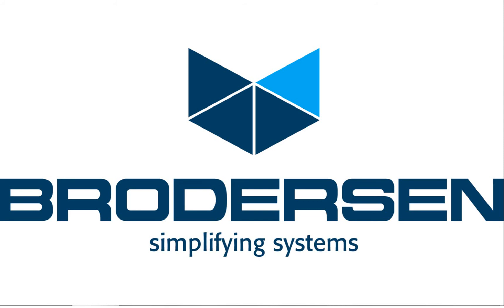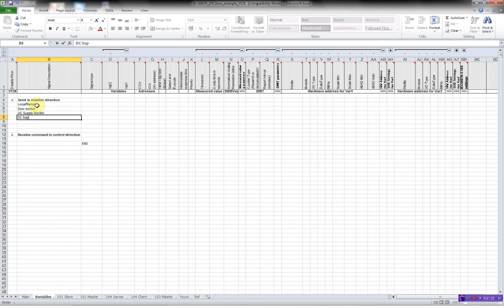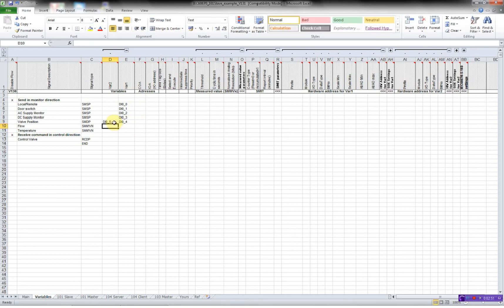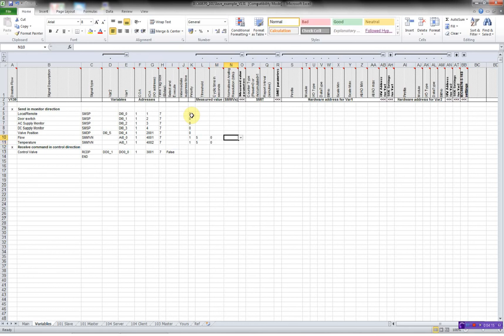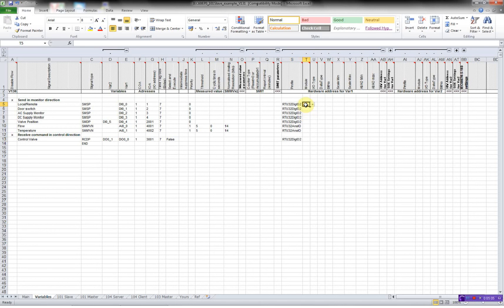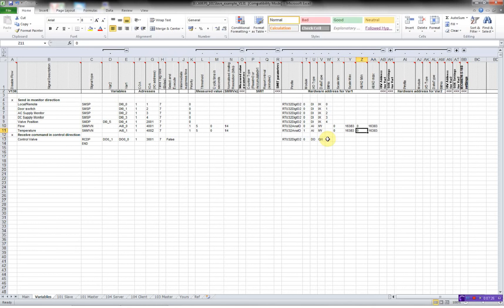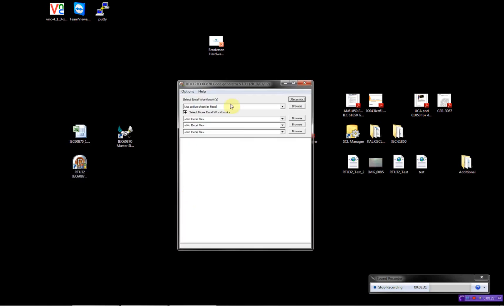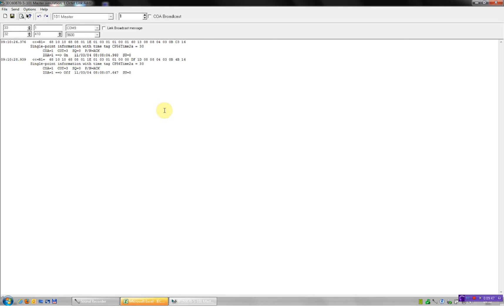IEC 60870-5-101 Slave